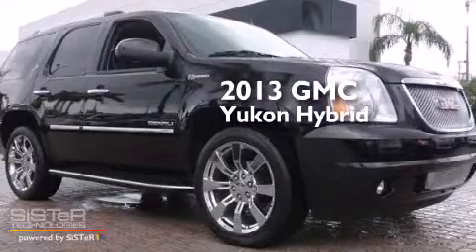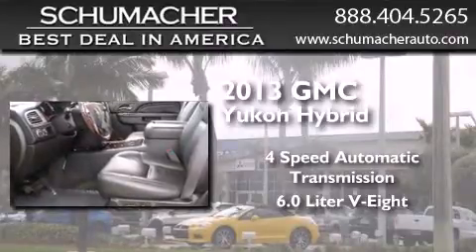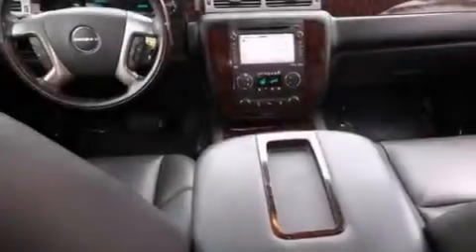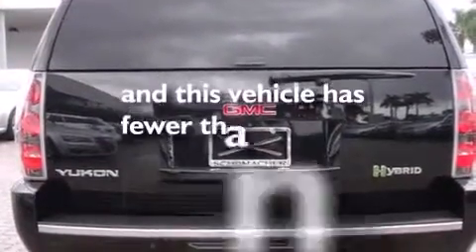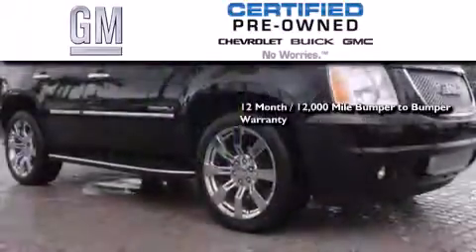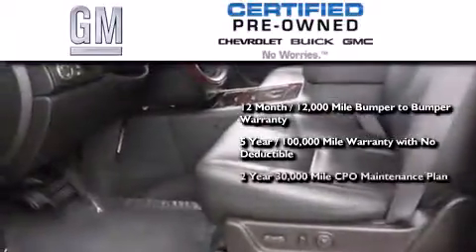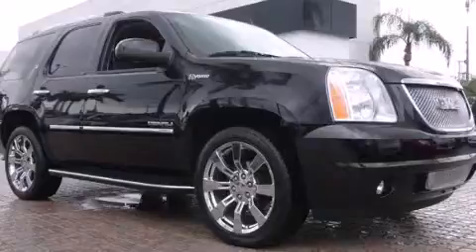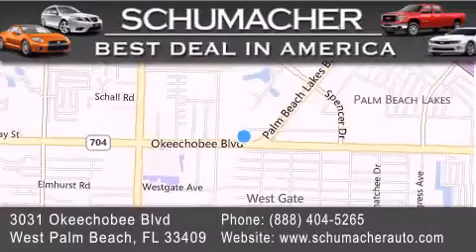Preowned 2013 GMC Yukon Hybrid Lake Park FL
We have been honored to serve the West Palm Beach FL area , we promise that your experience at our dealership will exceed your expectations ! Year : 2013 Make : GMC Model : Yukon Hybrid Engine : 6.0L V8 Hybrid Trans . : Automatic 4-Speed Exterior : Black Miles : 55,919 Interior : Ebony Stock : G015005A Schumacher Auto Group 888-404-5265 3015 Exchange Court West Palm Beach , FL 33409